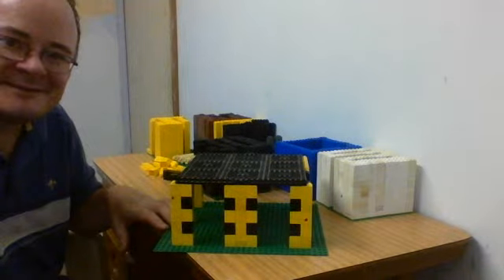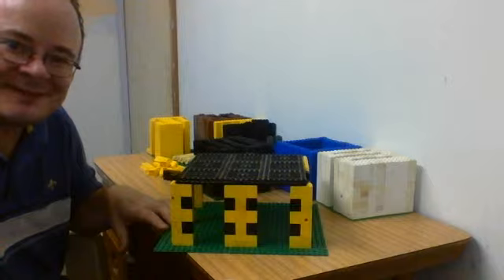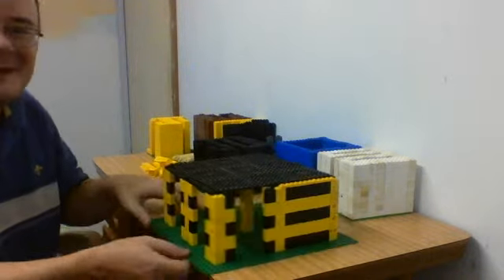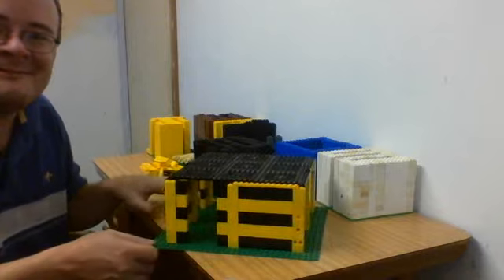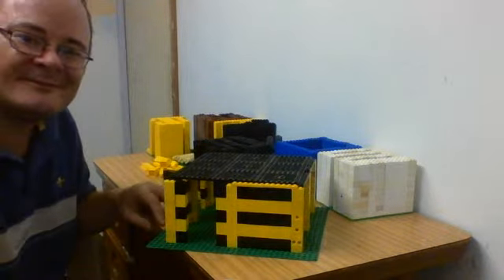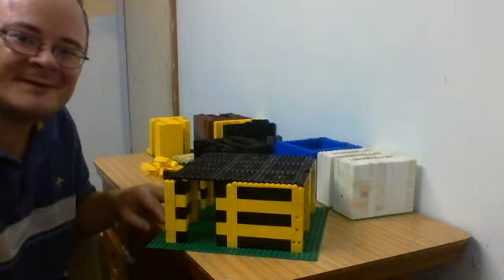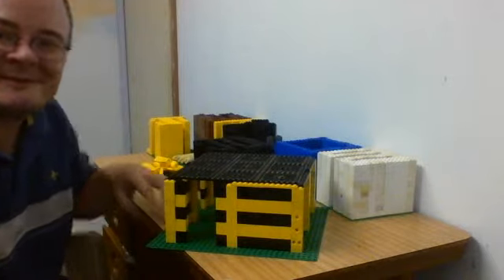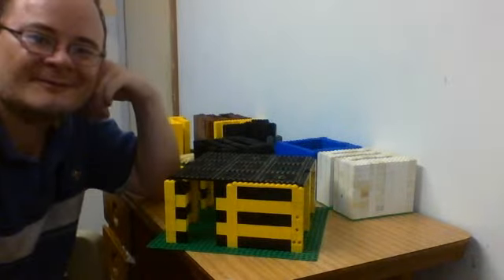hufflepuff hogworts commonroom lego design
at last,  , now  I  have  enough lego , and some more superstructural lego, I can get onto, my 4th year of a full 7 level  hogworts, of  course , in  first  year I was 6 lego blocks high in each level before I realized I couldn't  put my  hand in to arrange  minifigures, so that is  why it is  10 blocks  high.  amazing, hogworts lego